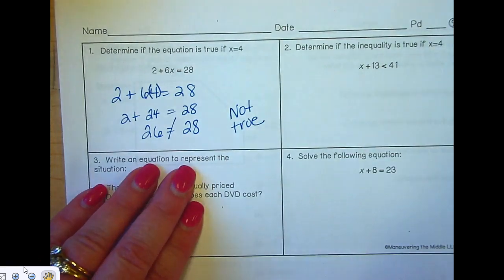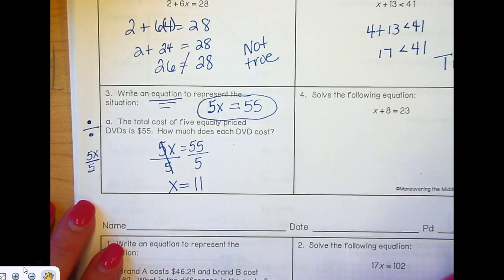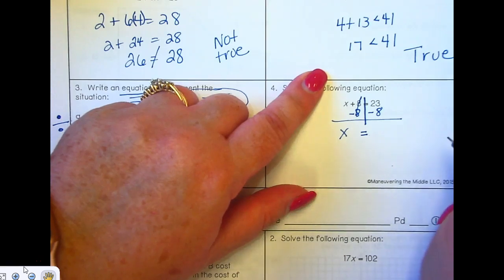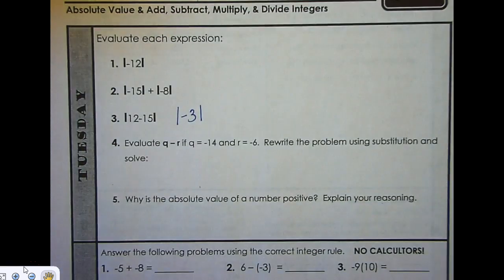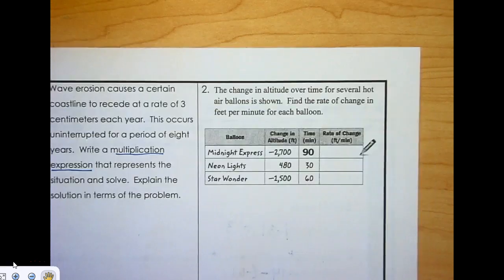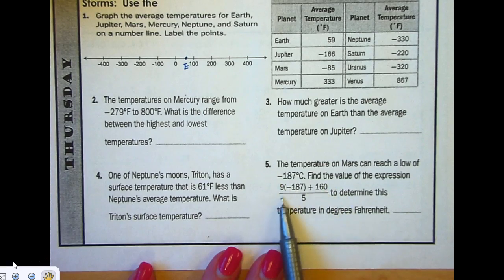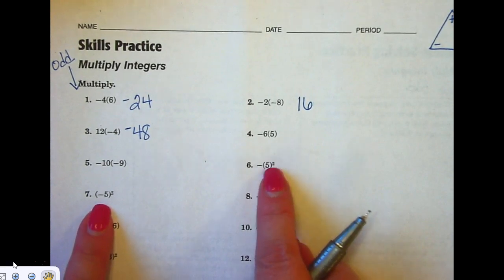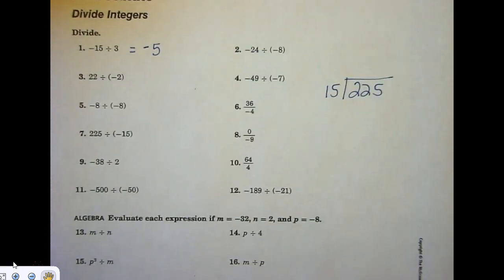Tuesday, Sept 3